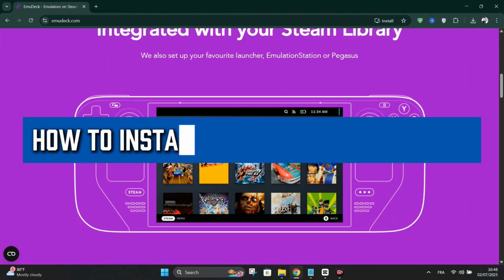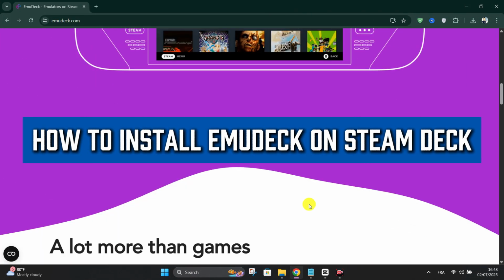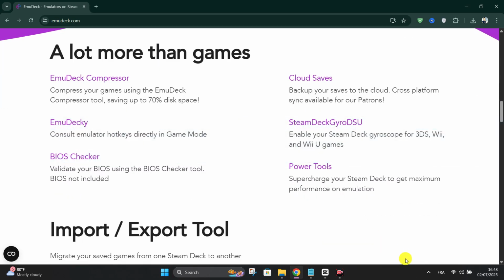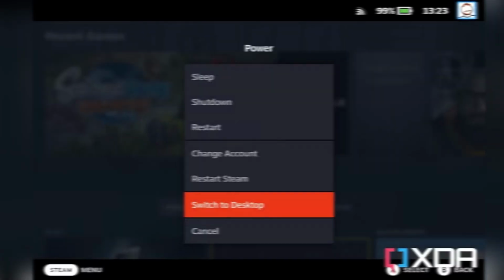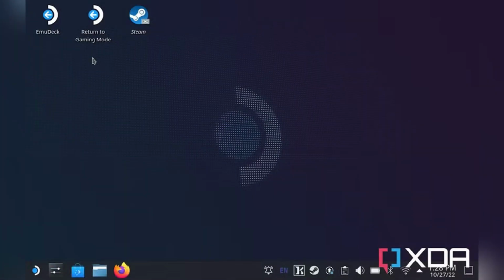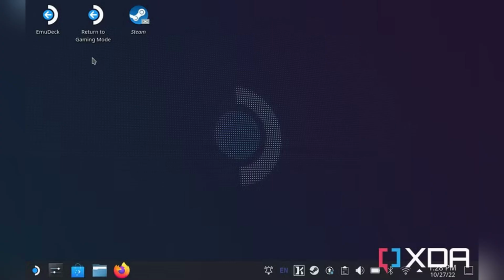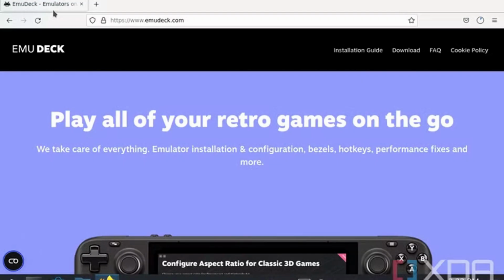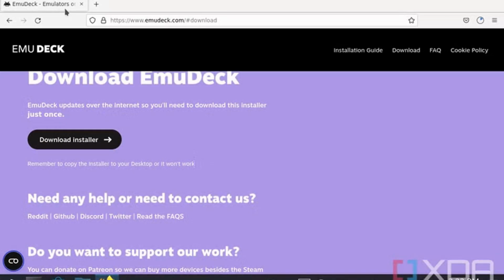How to Install EmuDeck on Steam Deck (2025 Guide) | Easy Retro Gaming Setup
Want to play console classics on your Steam Deck? This 2025 tutorial shows you step-by-step how to install EmuDeck—the easiest way to get retro emulators working with one click!

In this walkthrough, you’ll learn how to:

Switch to Desktop Mode on your Steam Deck

Download the EmuDeck installer and run it

Use Easy or Custom mode to choose storage (SD card or internal)

Install emulators, configure bezels, shaders, save options & RetroAchievements

Add your BIOS and ROMs to the Emulation/roms folder

Run Steam ROM Manager to import games into your Steam Library

This setup takes about 20–30 minutes, and afterward you can relaunch to Game Mode and dive into your favorite retro titles!

👍 Like if you love retro gaming
💬 Drop questions—happy to help troubleshoot!